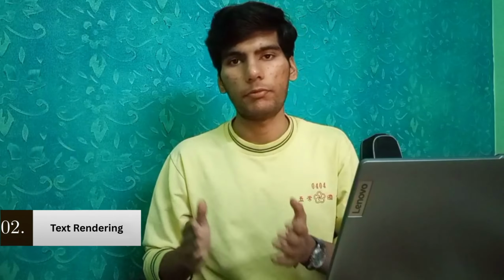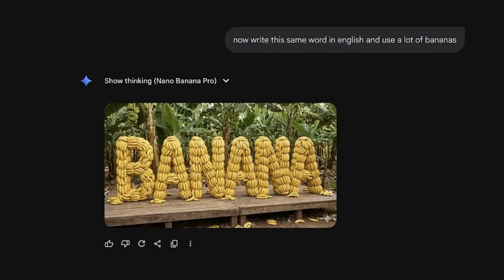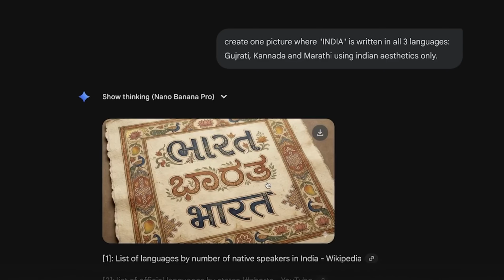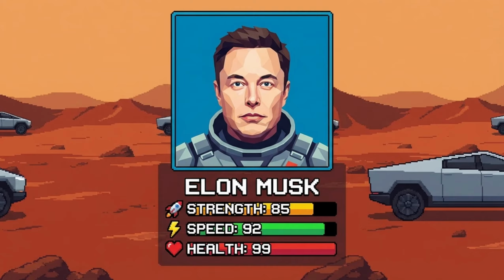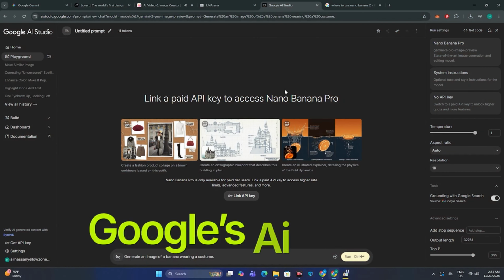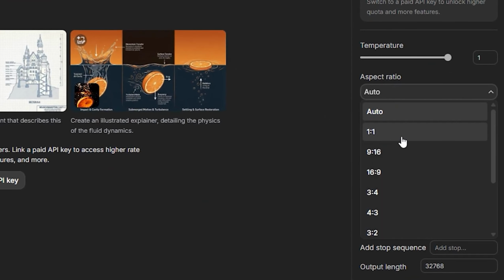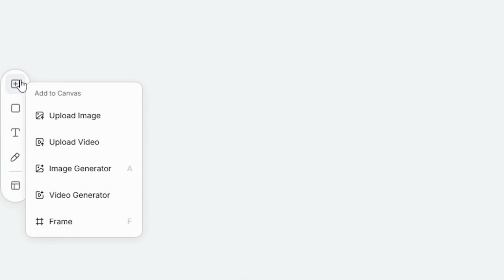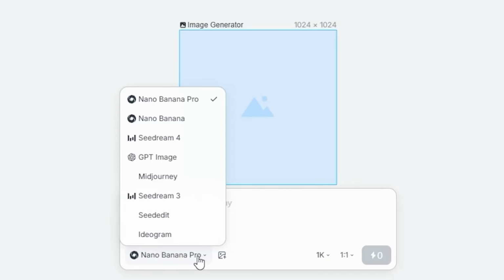Nano Banana Pro FREE Tutorial and Best Use Case !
Want to make stunning 4K AI images with Nano Banana Pro without paying a single rupee? In this tutorial, I’ll walk you through everything you need to get started, even if you’ve never touched an AI art tool before.

We’ll go step by step. First, I’ll show you where to access Nano Banana Pro for free. Then we’ll set it up, choose the right settings and create beautiful 4K images that look like they were made on a paid plan. You’ll see my full workflow, the prompts I use and how to get the most detail and sharpness out of every render.

By the end, you’ll know exactly how to create high resolution AI art for thumbnails, posters, reels or anything you want without spending a single rupee.